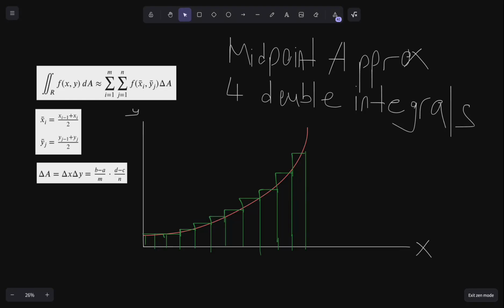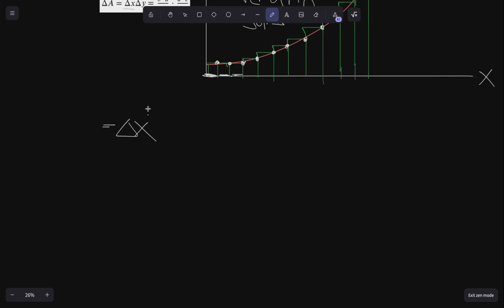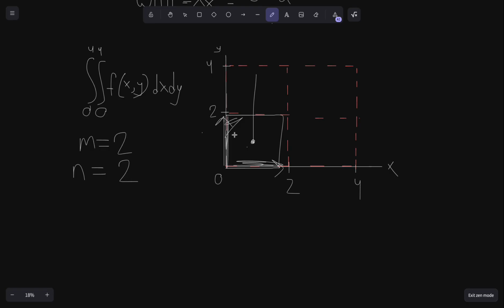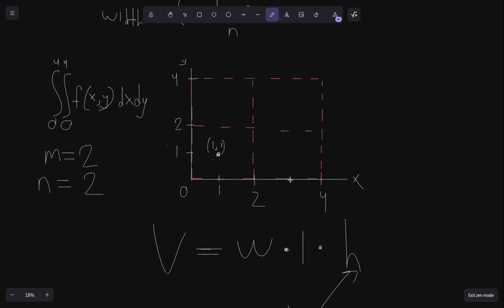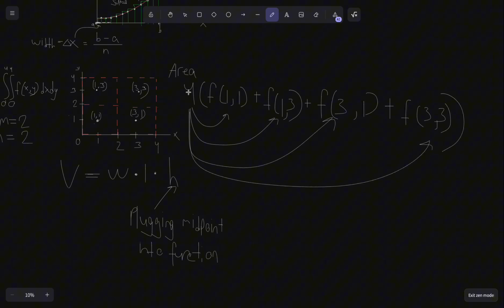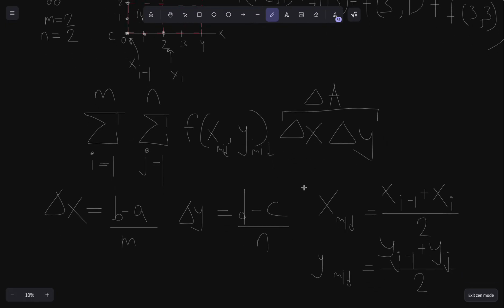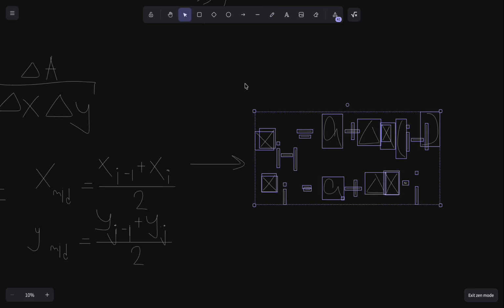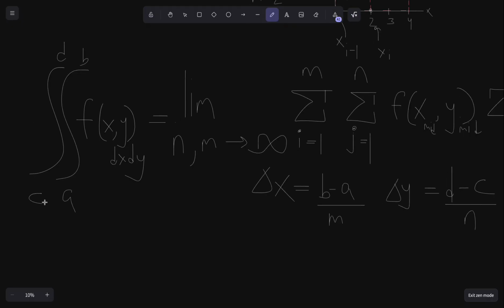Approximating Double Integrals using Midpoint